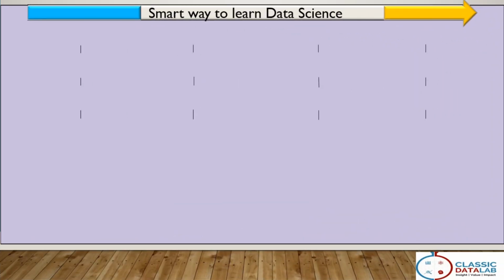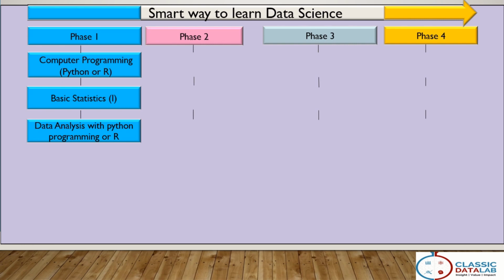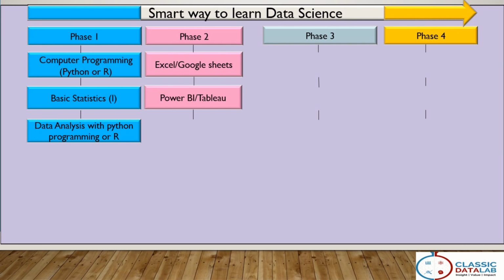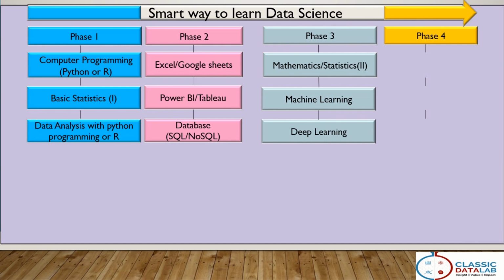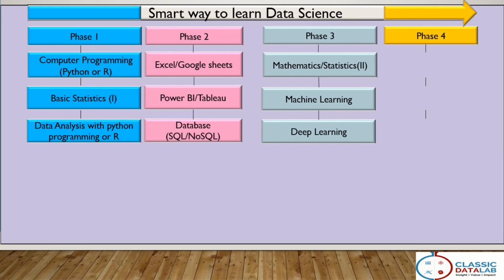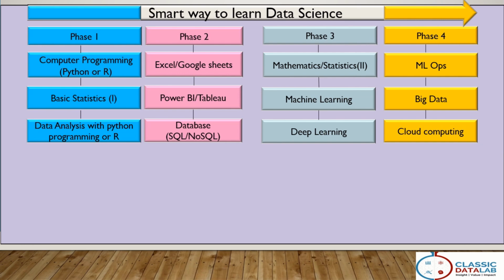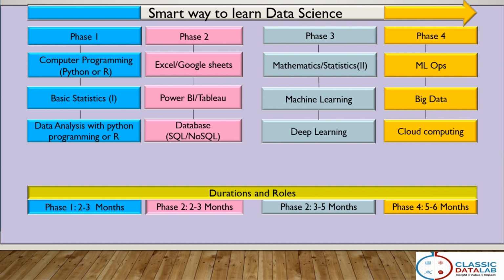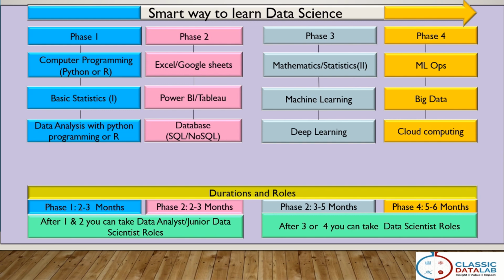Smart way to learn Data Science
This video presents a path to follow to learn Data Science for Zero to Hero.
The video breaks the Data Science learning path into phases and hints at what to learn under each phase.